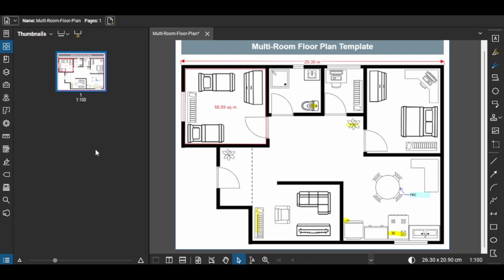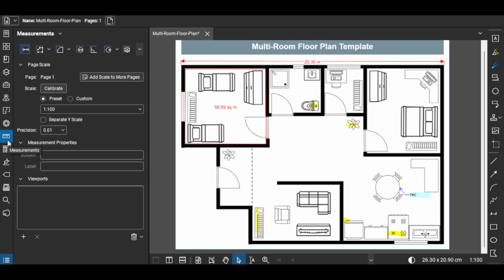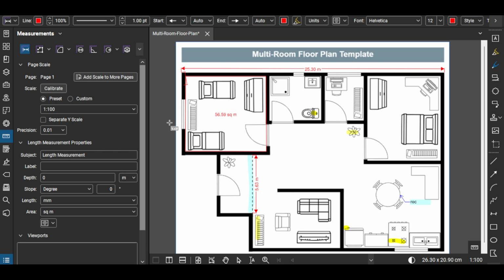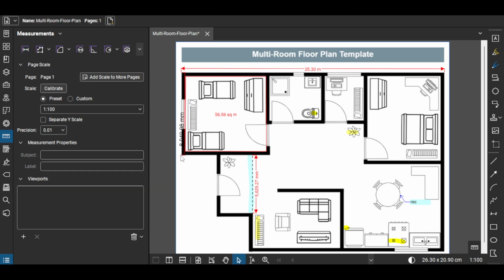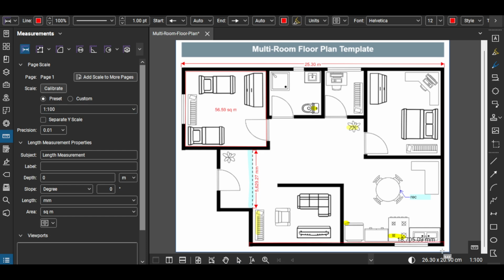How to Measure in Bluebeam 2026 (Use Measurement Tools Correctly)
how to measure in Bluebeam using the built-in measurement tools in Bluebeam Revu. You’ll learn how to set the correct scale and measure length, area, perimeter, and volume accurately from PDF drawings.

The video also covers switching between measurement types, adjusting units, viewing results in the Markups List, and fixing common issues like incorrect scale or inaccurate measurements. These steps work in Bluebeam Revu on Windows and Mac, making this guide useful for estimators, contractors, engineers, and beginners.